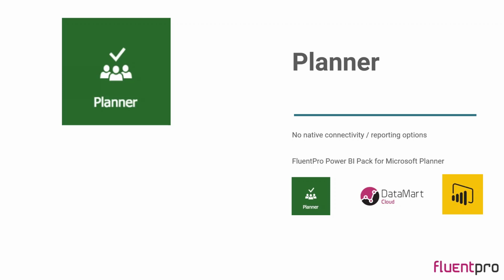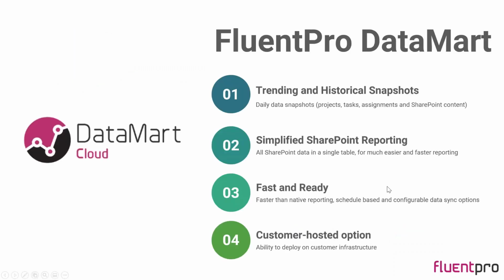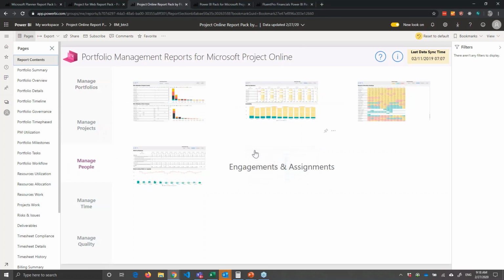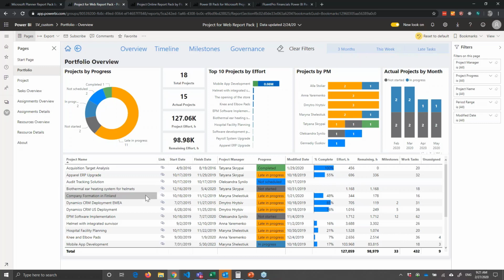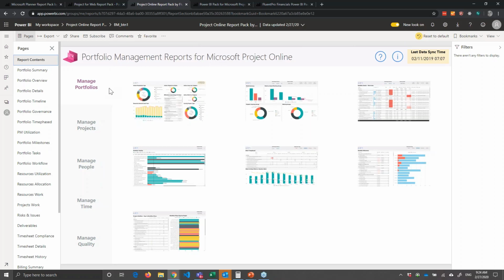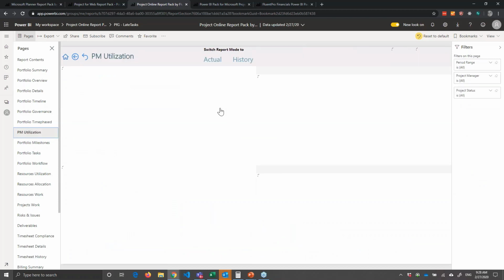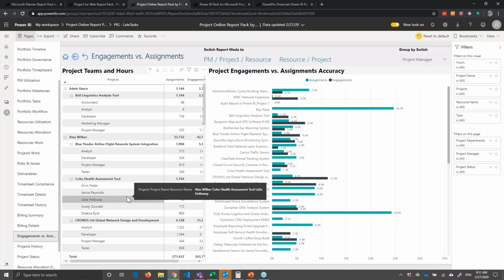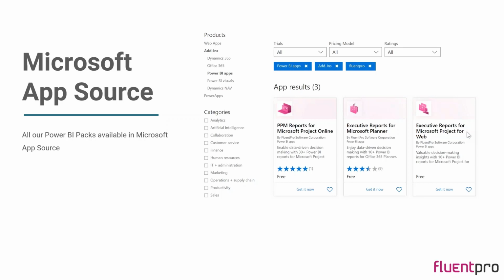Microsoft Project Online Insights and Analytics Using Power BI | Webinar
To make the best decisions and to keep projects on track, project managers and PMOs require insights into their resources, projects, and portfolio. Which is quite challenging these days due to the number of sources and the amount of incoming information.

With this in mind, FluentPro developed Power BI ports pack for Microsoft Project Online that allows for easy reporting and  PPM data visualization.

In this webinar, we demonstrated our Power BI Pack for Microsoft Project Online and explain how to:

1. Get important insights about projects and portfolios.
2. Get important insights about resources and utilization.
3. How to monitor and improve data quality in Microsoft Project Online.